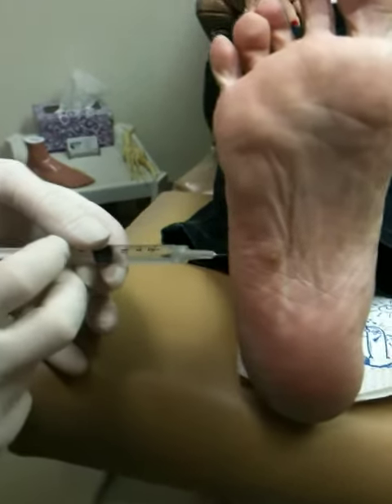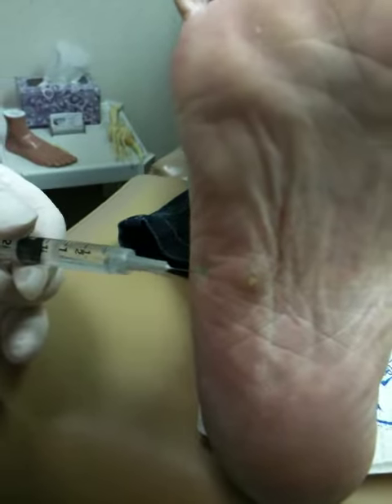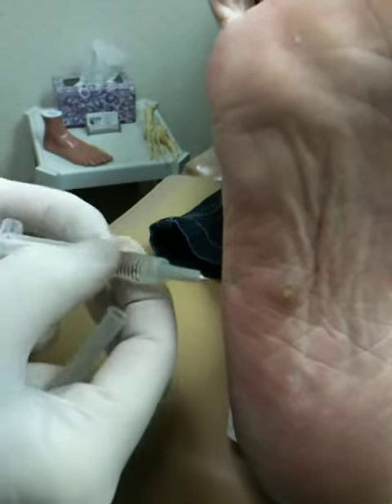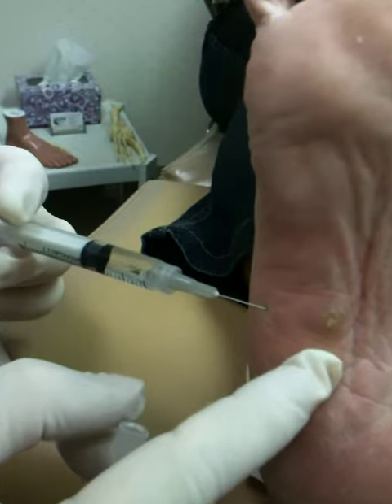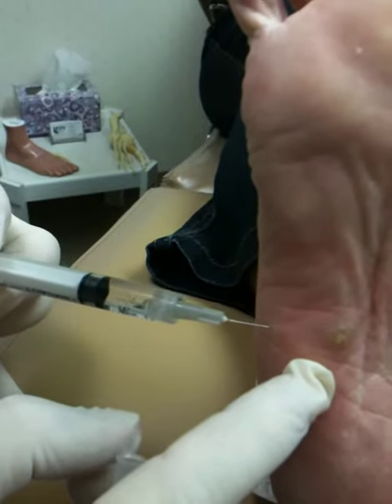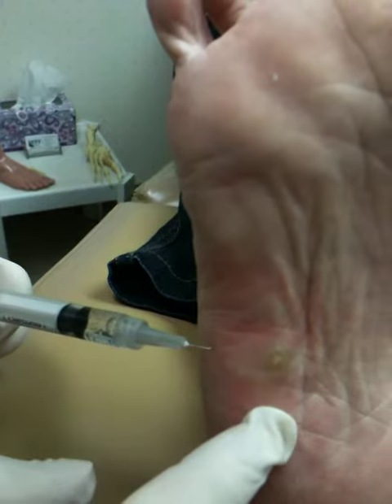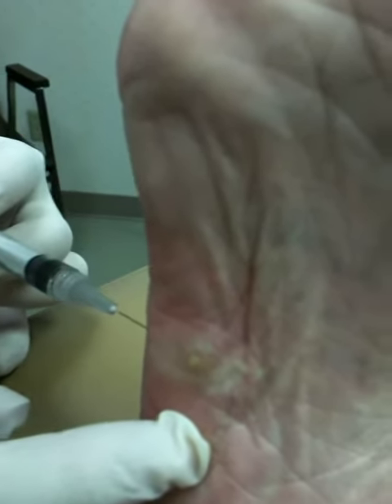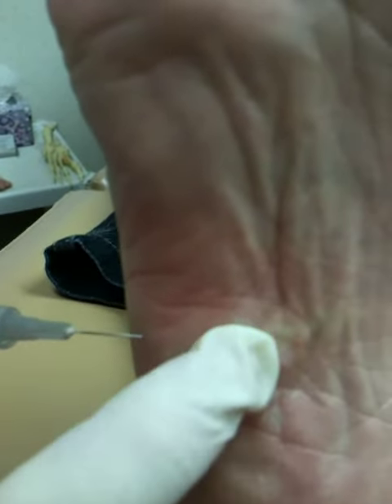Anesthesia given for a Punch Biopsy of Benign Lesion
A benign lesion on the bottom of the right foot is ibjected with anesthesia prior to removal.